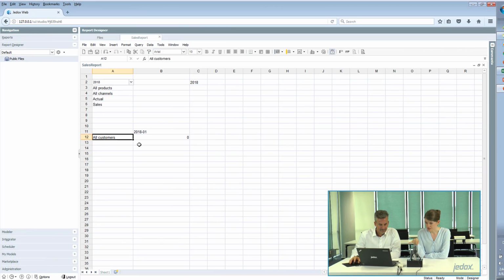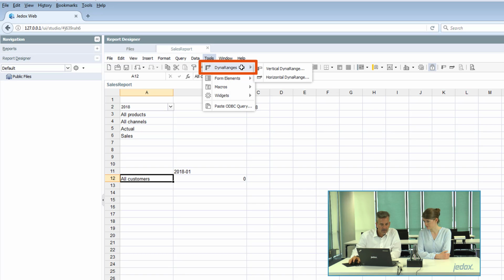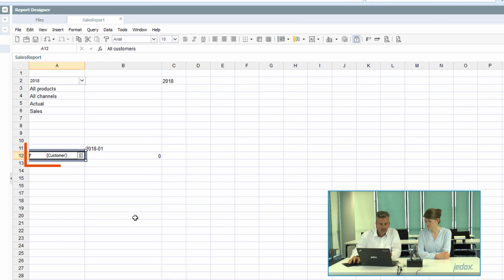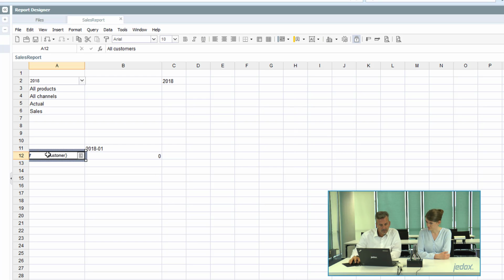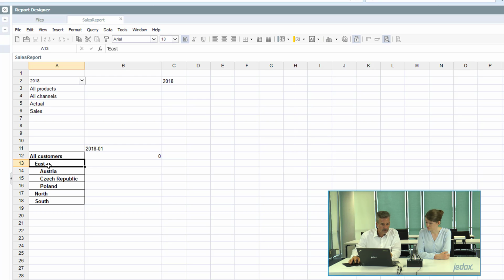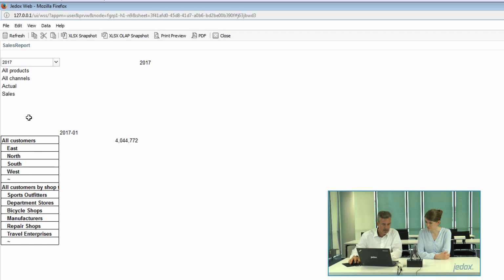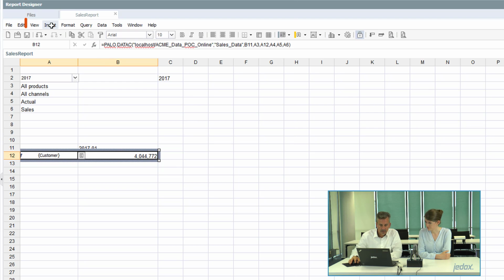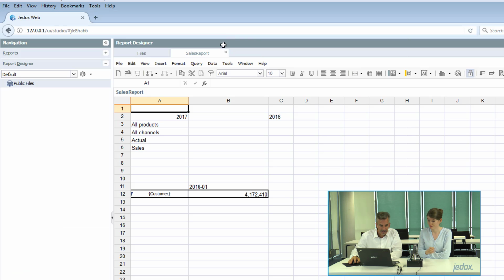Introduction to DynaRanges and Viewing Modes